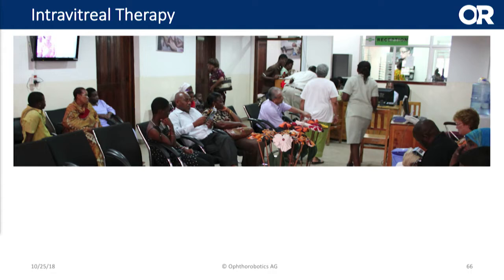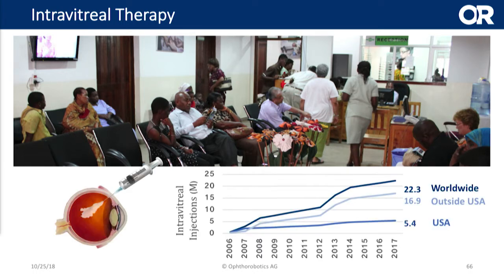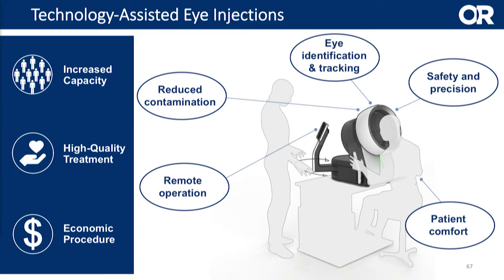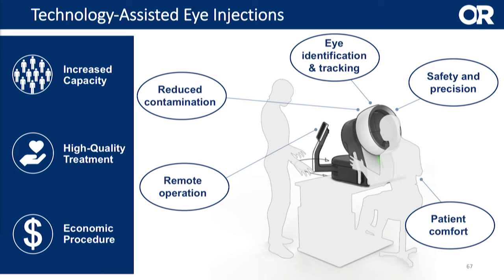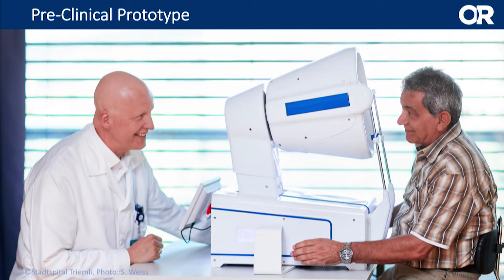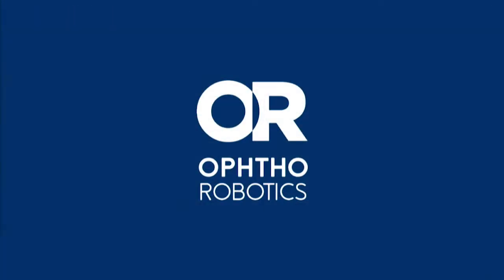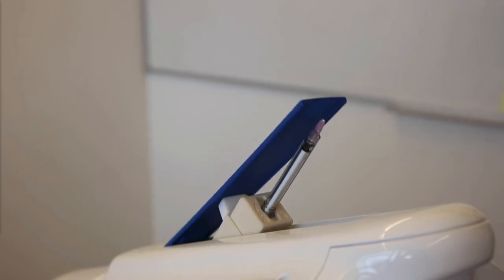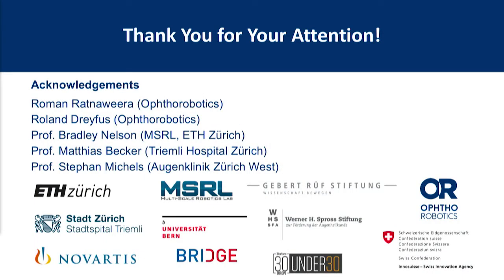Ophthorobotics Working on Robotics for Ocular Injections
About 22.3 million intravitreal injections are performed globally each year. To improve efficiency and safety of the procedure, Orthorobotics is developing the first assistive robotic platform for performing these injections. CEO Franziska Ullrich, DrScEth, reports that the Swiss company is testing a preclinical prototype.